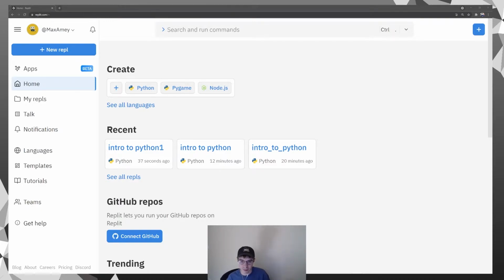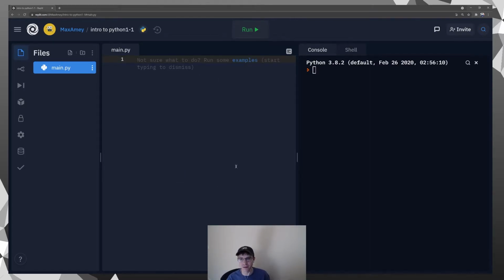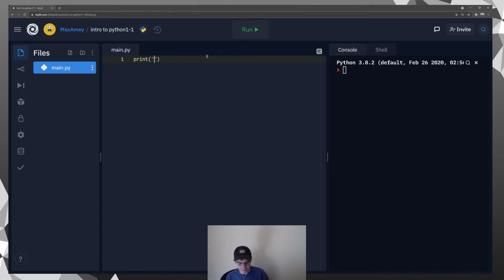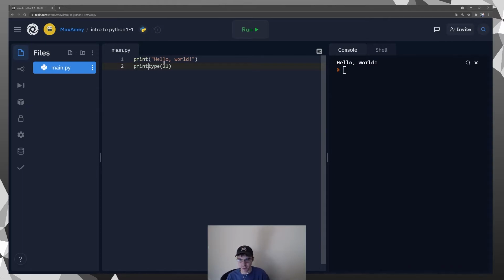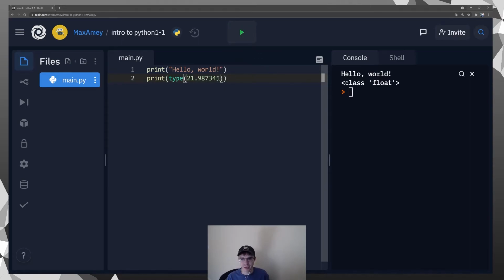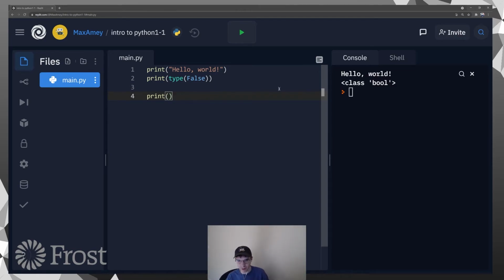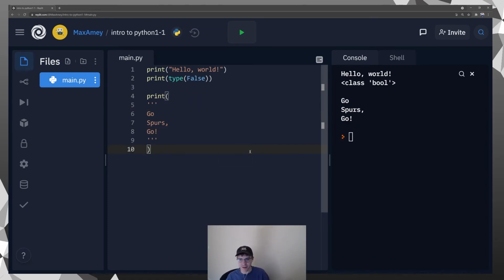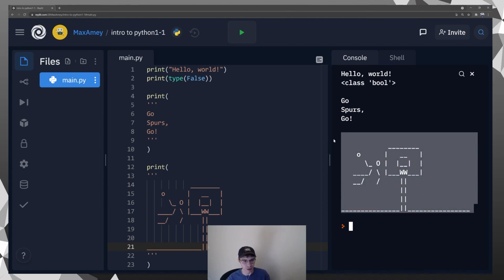Spurs Give x YCJ: Python Coding Camp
Episode 1 of Python Coding Camp hosted by Youth Code Jam and Spurs Give!